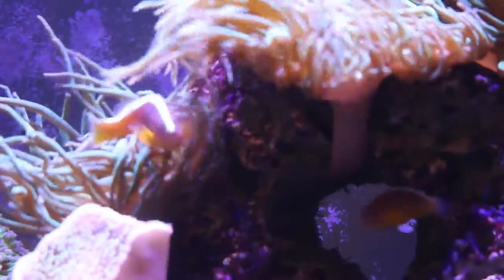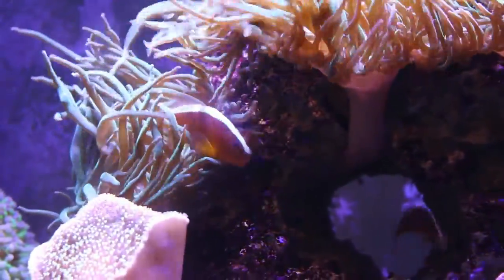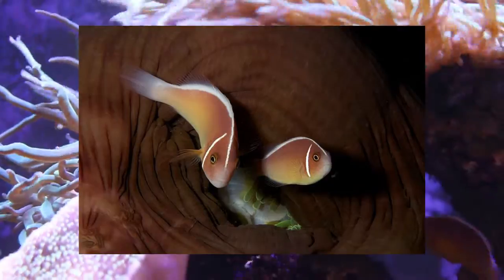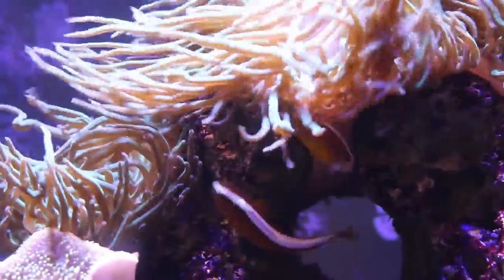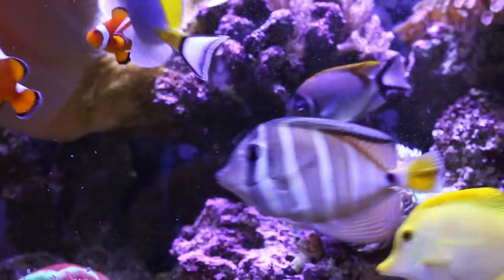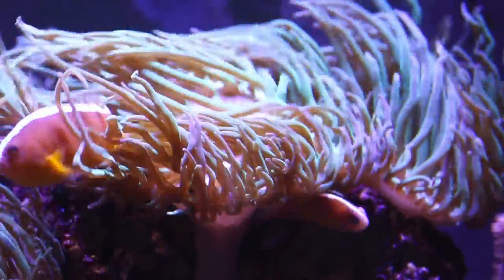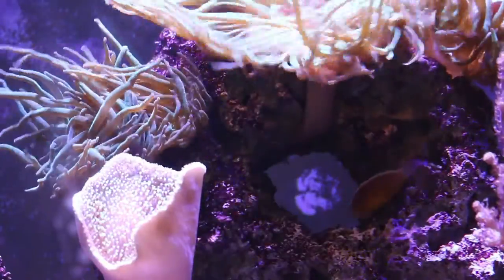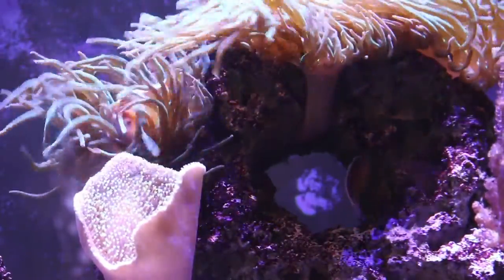Skunk Clownfish LAY EGGS in my TANK!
Skunk Clownfish are very peaceful, they love anemones and they laid eggs in my reef tank!

TheCoralReefTalk on Instagram!

If you love Reef Tanks and TheCoralReefTalk show you support!
Are you a Reef Fanatic?

It's Crazy! (Instrumental) by Mise
This is a great song CHECK it OUT!